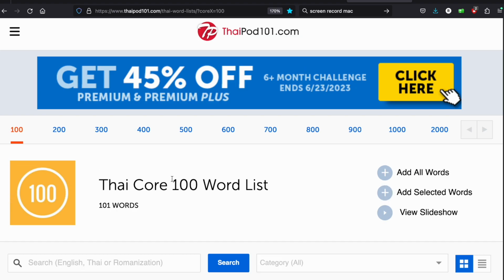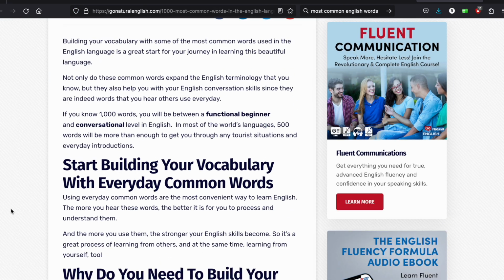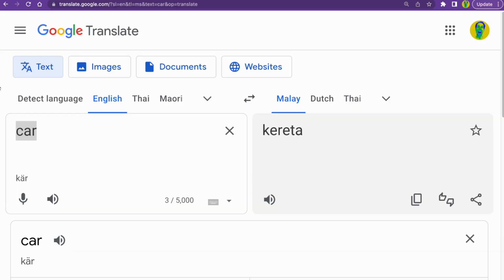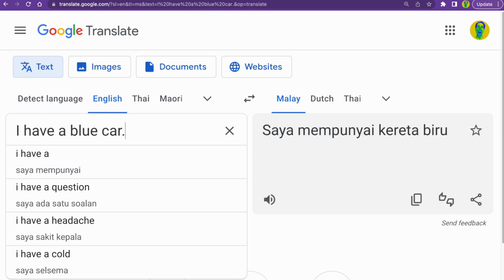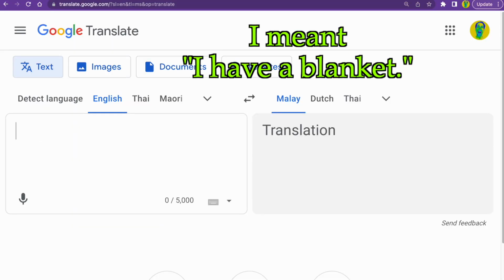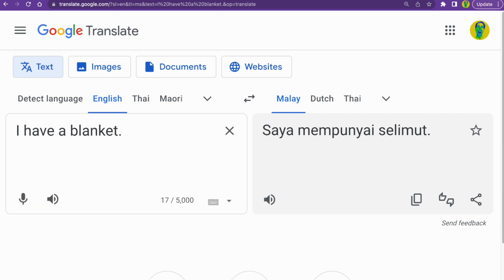LANGUAGE HACK: Use Google Translate to Explode Your Output Ability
If you're struggling to speak your target language, this hack is for you. It can be made to fit your specific language needs and goals and quickly build a functional vocabulary immediately. It can be used with Google Translate or any other translation app or website, and it's perfect when you're not ready to work with a language partner just yet.